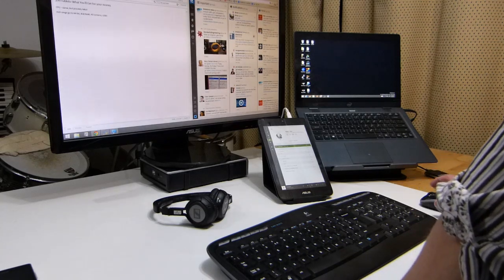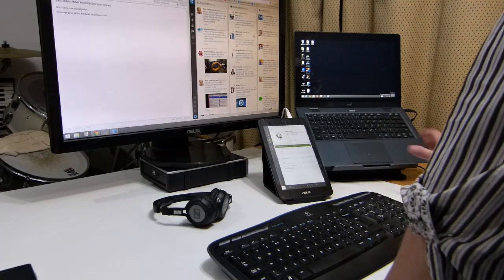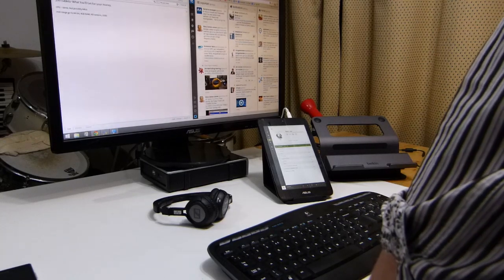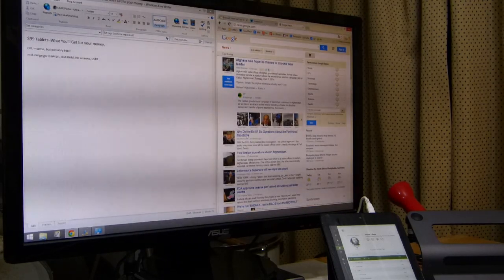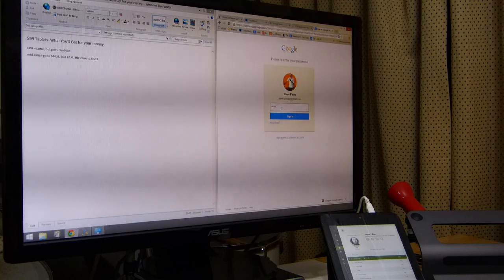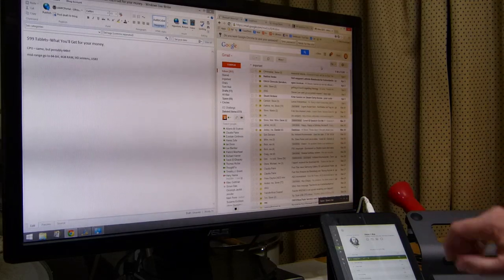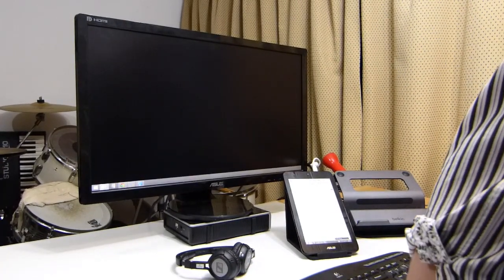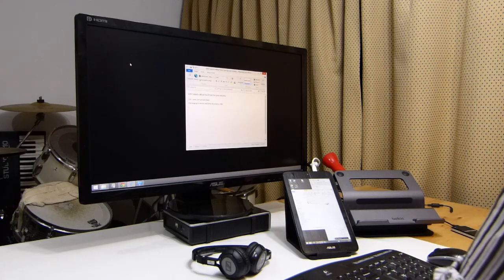Low cost Windows tablets and Docking Demo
for more on Windows tablets. Low-cost Windows tablets will have just as much power and USB capability as current models. No Ultrabook was used in this video!